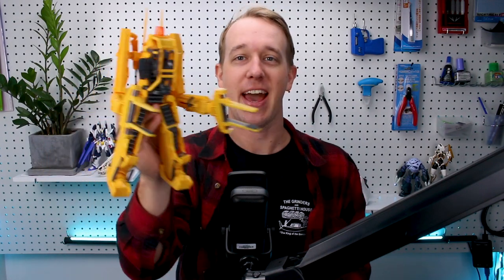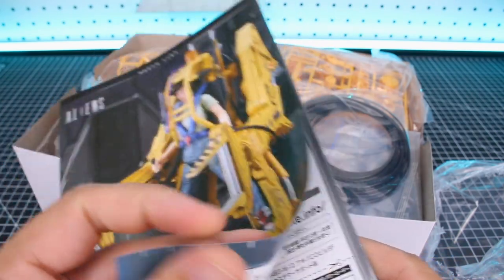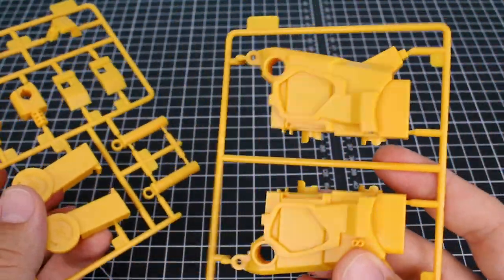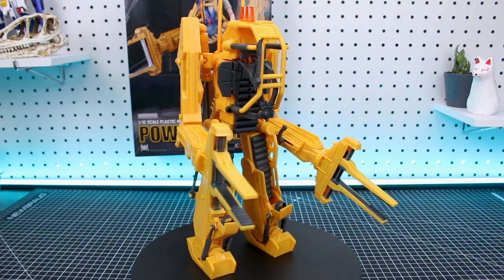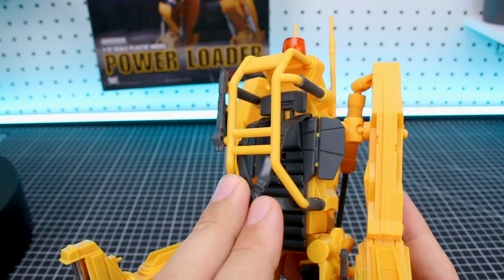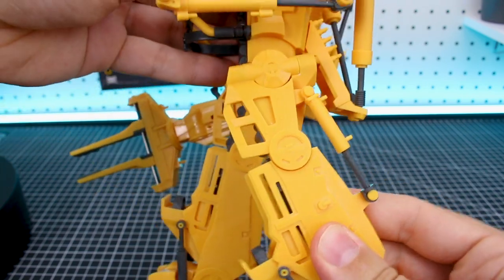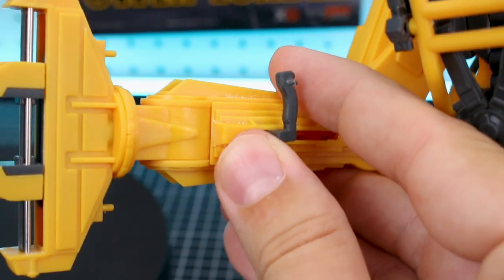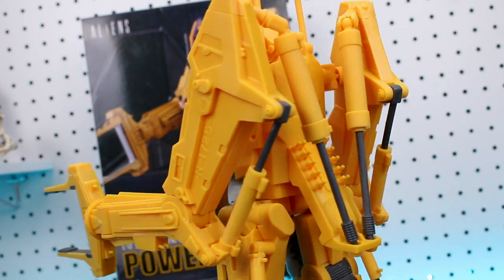Power Loader - ALIENS Moderoid UNBOXING and Review!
Ellen Ripley and her Power Loader now exist in model kit form thanks to Good Smile Company's Moderoid line! What a time to be alive!
Check this kit out and more at USA Gundam Store!